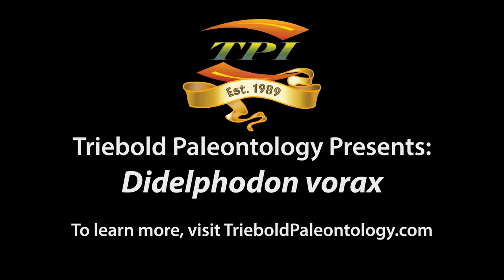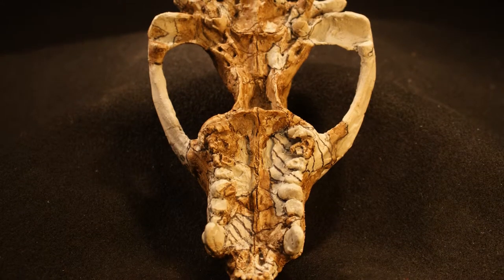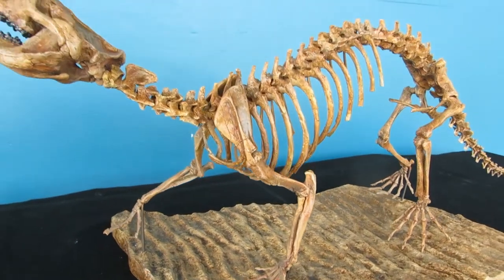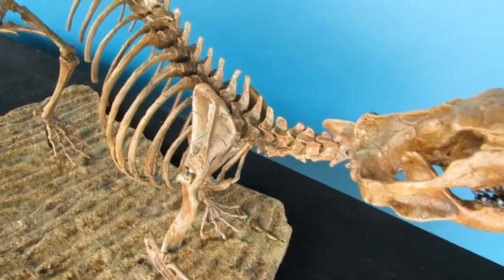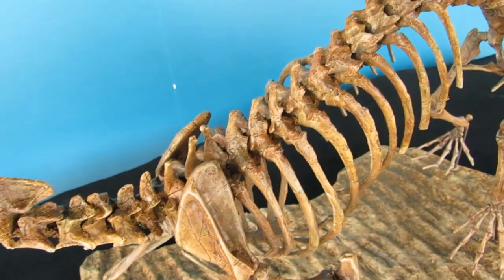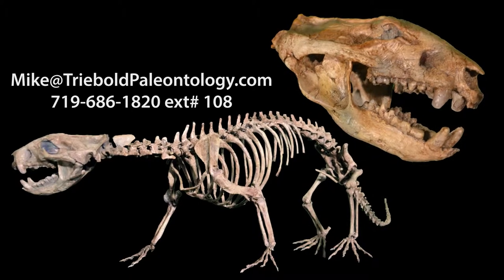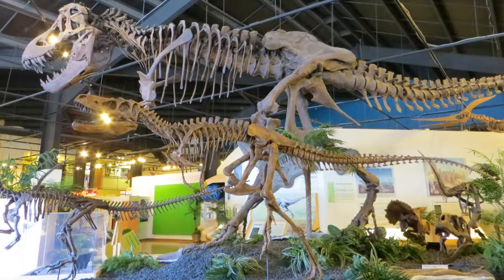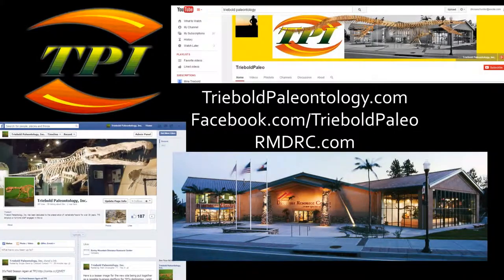Didelphodon vorax Triebold Paleontology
If you are looking for something to enrich your Late Cretaceous diorama, Triebold Paleontology offers an incredible skull and skeleton of Didelphodon vorax.  Collected in Harding County, South Dakota, reproductions of this large marsupial, were produced starting from the most complete fossil remains in existence.

Our specimen is the only known mammal skeleton from the Lancian stage of the Cretaceous.  Didelphodon was a particularly large mammal for the Mesozoic, measuring over one meter long.  It likely preyed on a variety of small animals, including molluscs, filling a niche somewhere between that of modern badgers and otters.  Until this discovery, fossils of Didelphodon consisted almost exclusively of isolated teeth and skull fragments. This skeleton was found about 40 feet from a Triceratops skeleton which had come to rest in an ancient riverbed.  We think that this mammal may have died in its burrow, and that is why the original fossil remains were so complete, representing roughly 30% of the total skeleton.

Contact Mike Triebold for pricing and information on this, or any of our other specimens via email or phone.  To view this and a whole museum full of amazing mounted fossil specimens, stop by the RMDRC in our beautiful small mountain town setting, just 15 minutes west of Colorado Springs.

You can drop by our Facebook page or web pages too.